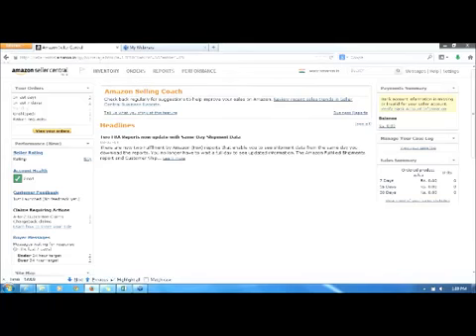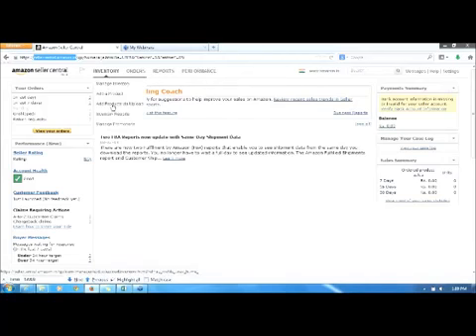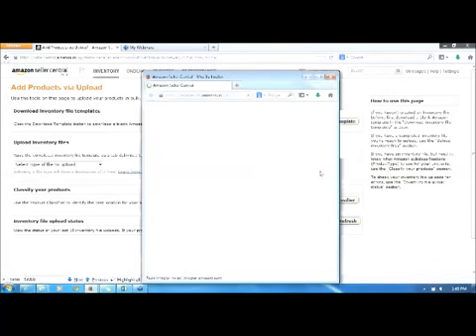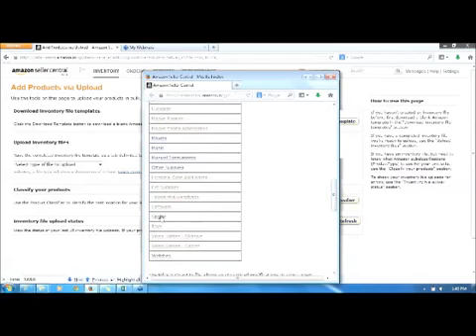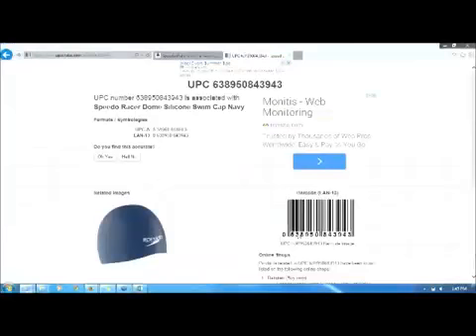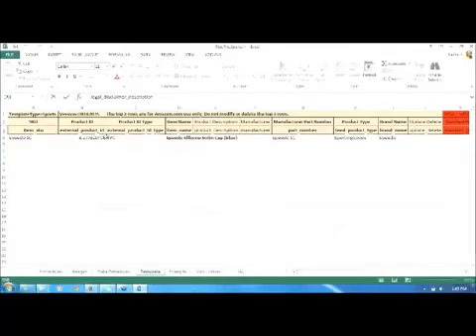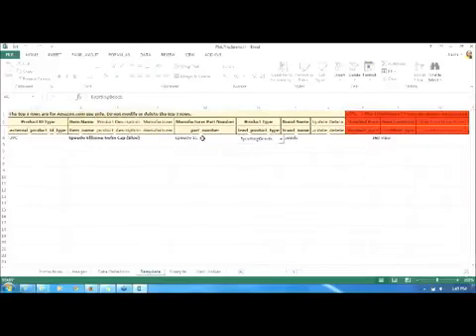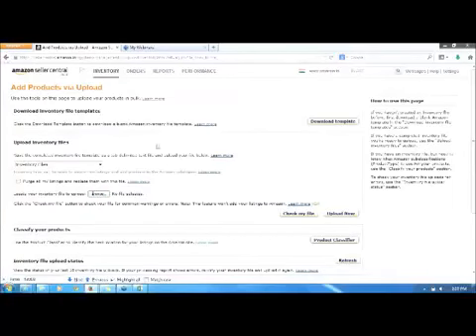How to create listings for Sports Category